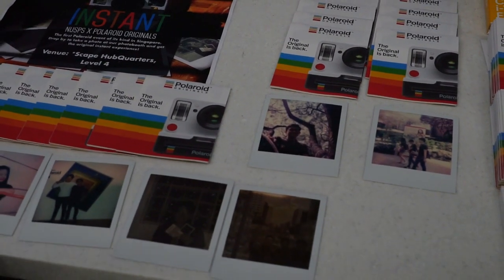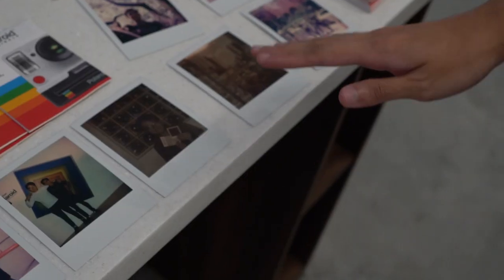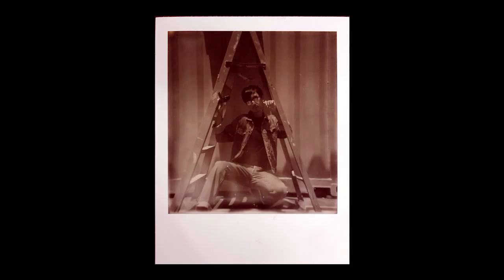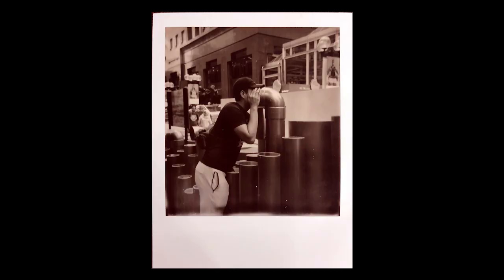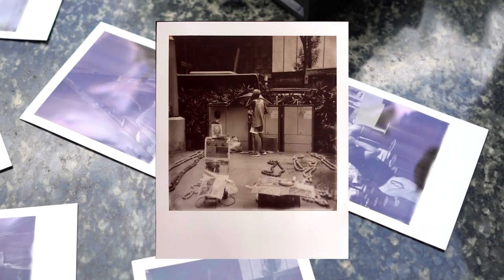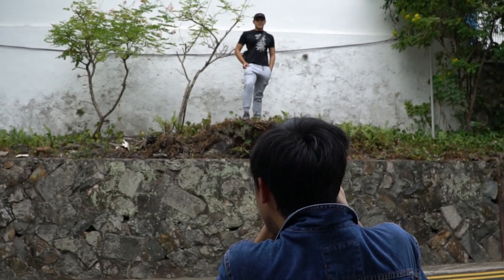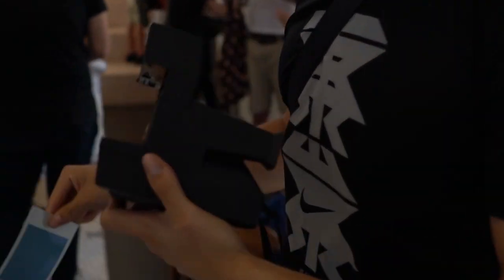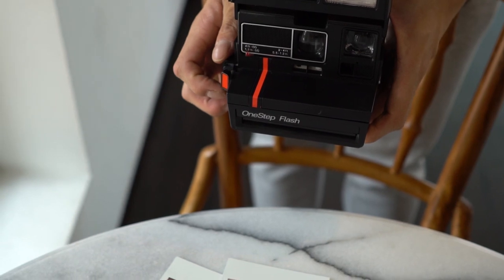Shooting Polaroid is great but...expensive :( | Test Roll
Show us some love! Let us know if you have any questions, we try our best to reply to everyone ASAP!

If you're looking for a film community to join, hit up the film initiative!